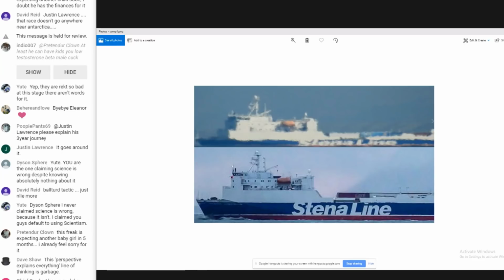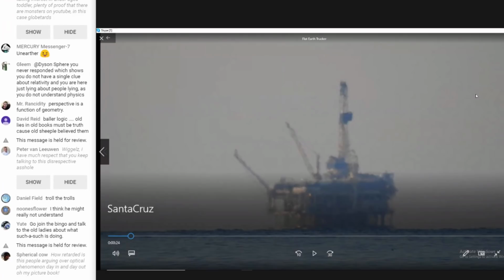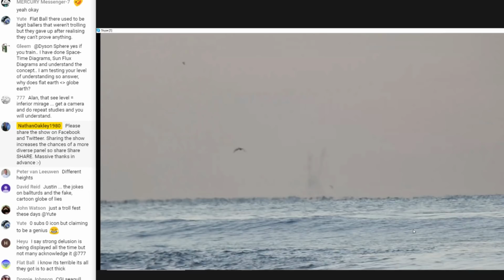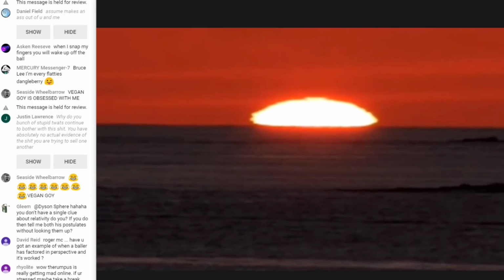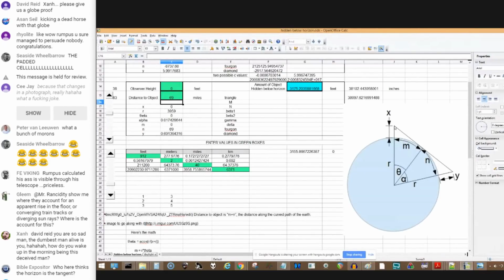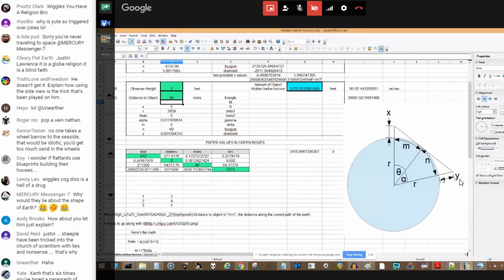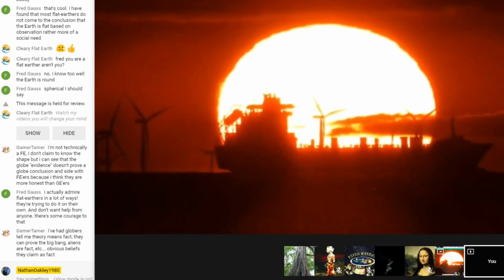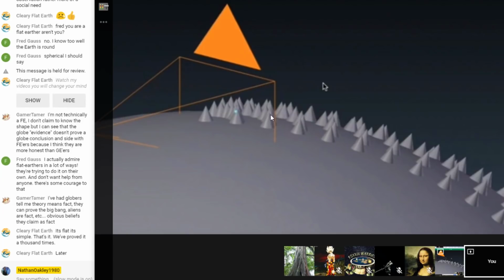Flat Earth Debate 643 After Show Wiggles Admits Defeat